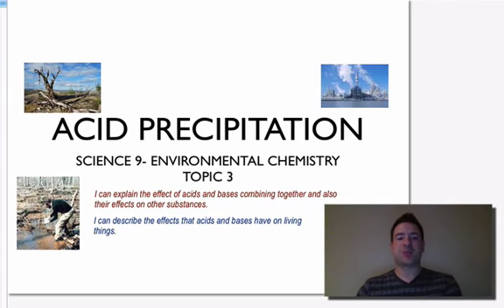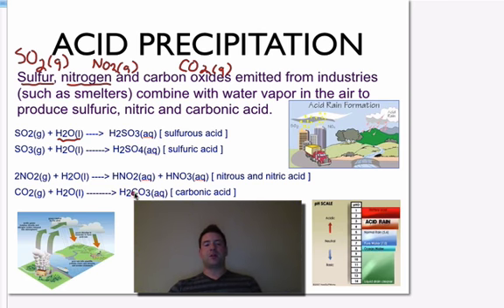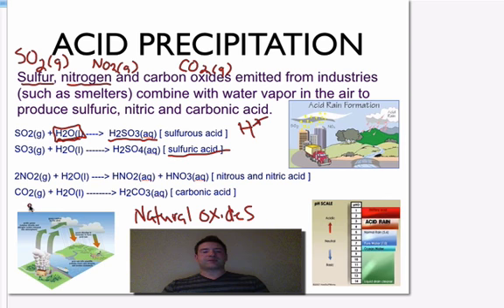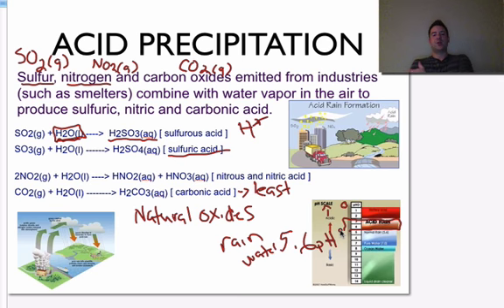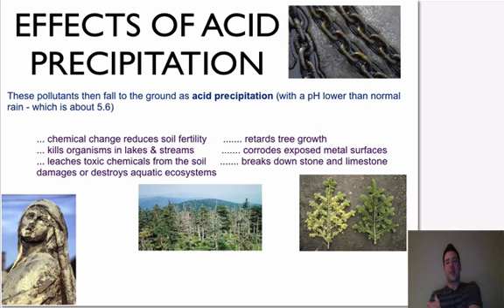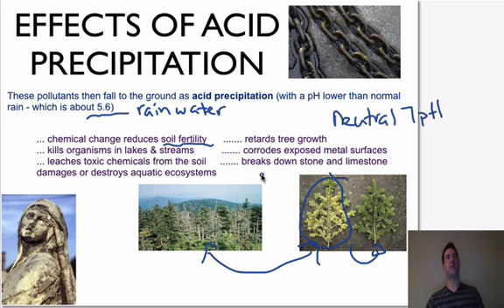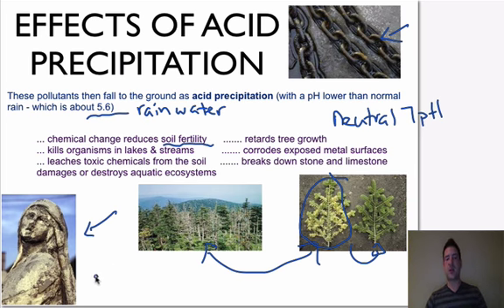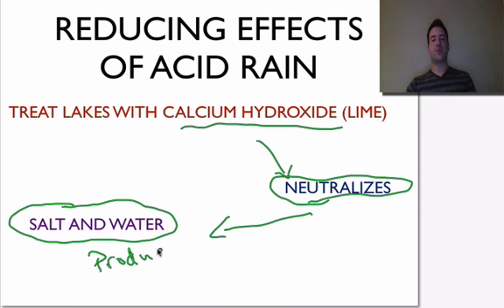Science 9 Environmental Chemistry Topic 3 Acid Precipitation